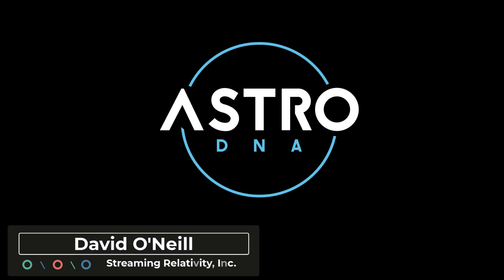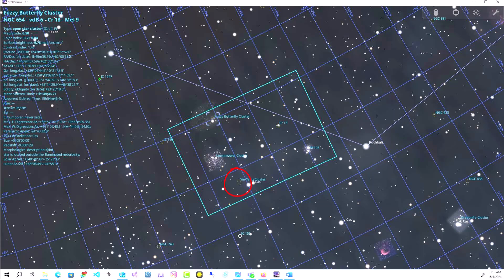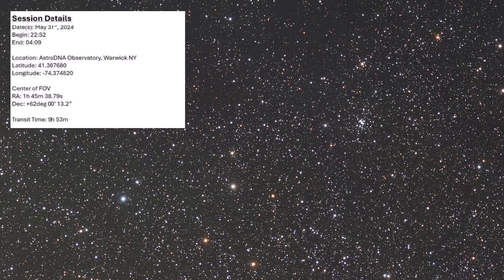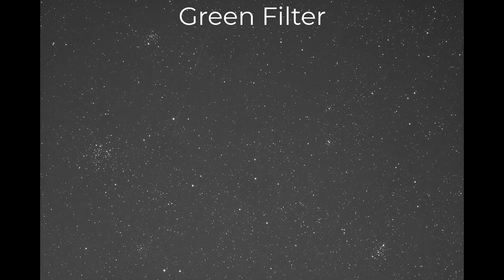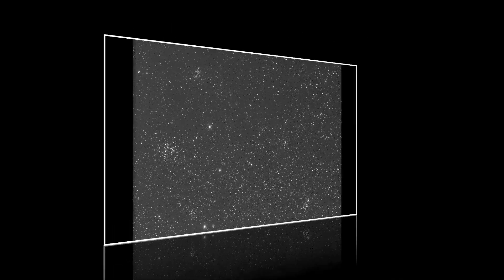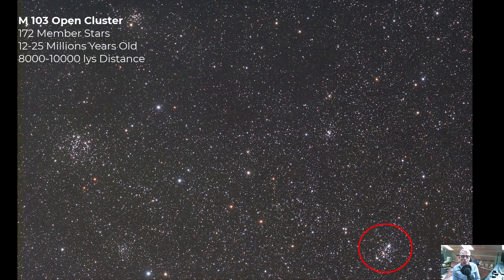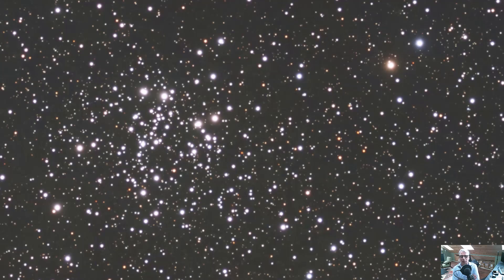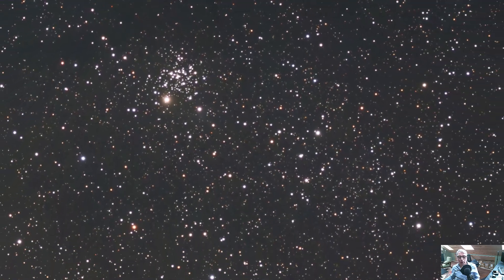Broadband Astrophotography with Stellarvue SVX090T & ZWO ASI2600mm Pro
Join me as I delve into the mesmerizing realm of Cassiopeia, capturing the beauty of its open clusters using the Stellarvue SVX090T refractor and the ZWO ASI2600mm Pro camera using LRGB filters. Watch an exciting timelapse of the 4-hour astrophotography session, uncover the simplicity of my image processing workflow, and explore the astronomical wonders revealed in this stunning broadband capture.

00:12 Introduction
03:40 Session Timelapse
06:49 Image Processing Workflow
09:07 Exploring Cassiopeia's Clusters
08:30 Final Thoughts and Outro